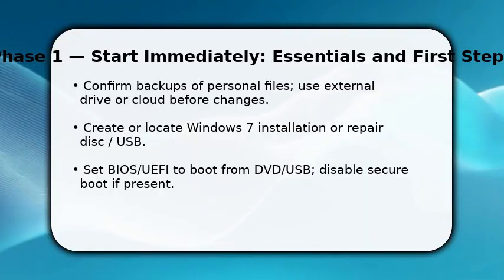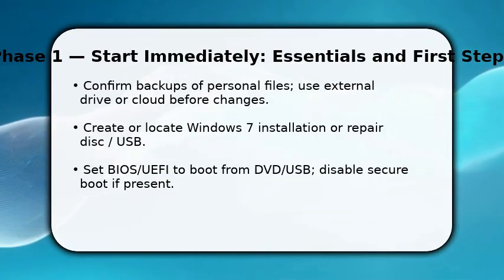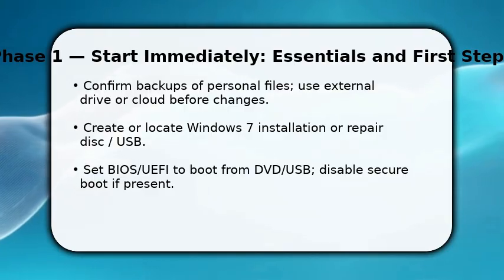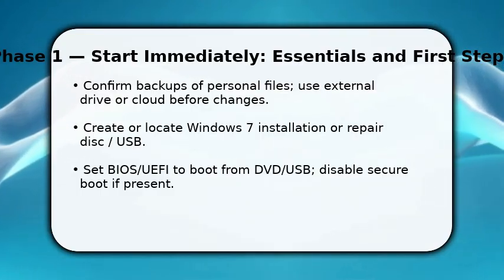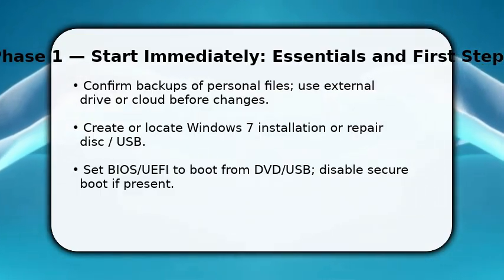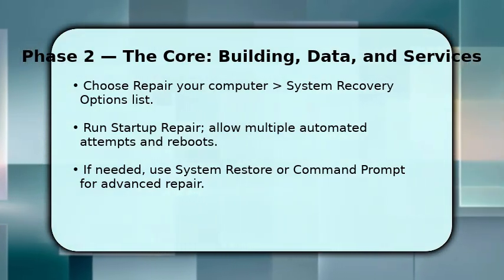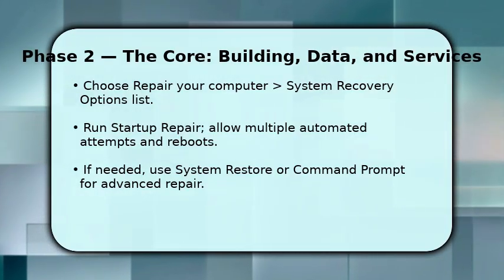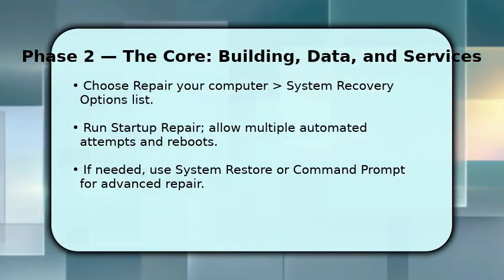How to Fix System Recovery Options Windows 7 (full Guide)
How to Fix System Recovery Options Windows 7 (full Guide) | 🔒 Surfshark VPN Deal — Stay private and secure. $1.99/mo + 3 Months Free ▸

This comprehensive guide walks you through the steps to access and use System Recovery Options on Windows 7, helping users troubleshoot issues by restoring their system. Learn how to boot into Safe Mode or perform a full recovery using this essential tool for maintaining your PC.